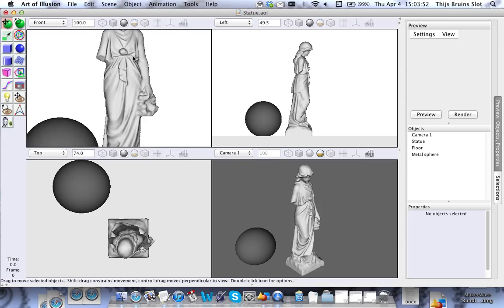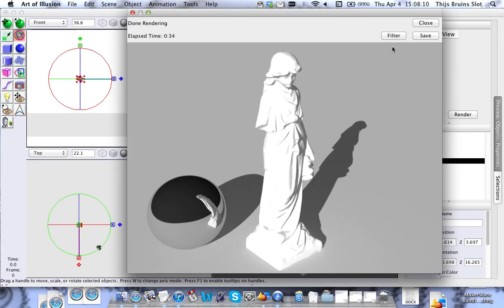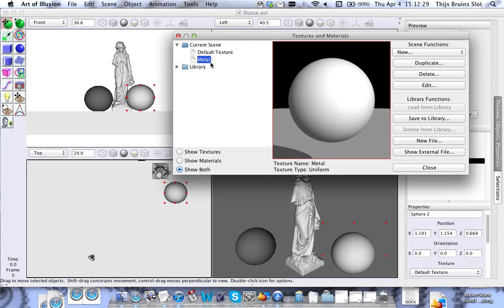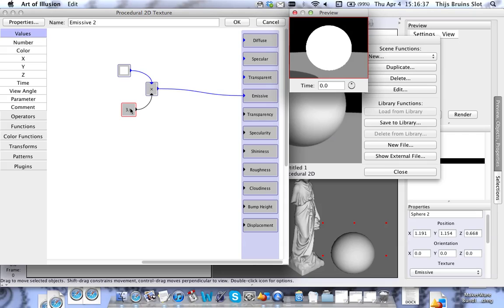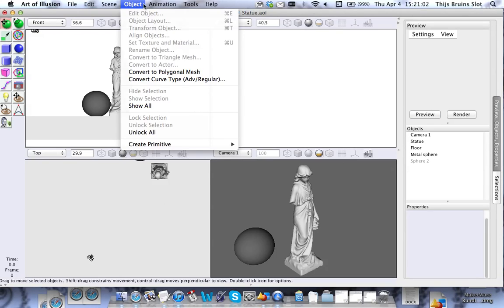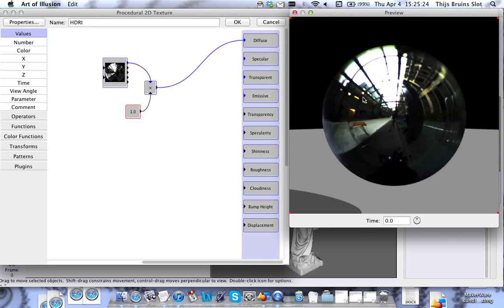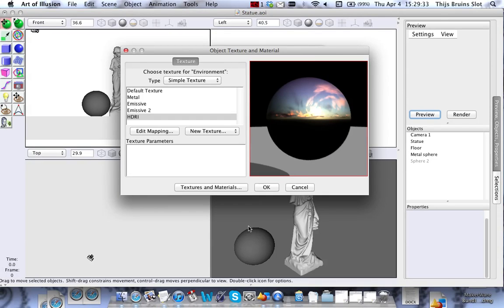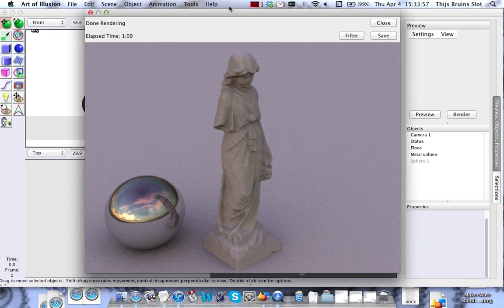Art of Illusion Tutorial 20 - Rendering and Lighting Options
In this tutorial I will get into different ways to light up your scene for rendering. There are 3 types of lighting I will discuss:
1. Light sources
2. Emissive textures
3. Diffuse Lighting (emissive and HDRI)
There are a lot of ways to light up your scene that's why it is such a long tutorial.

Also check out the AoI community forum!